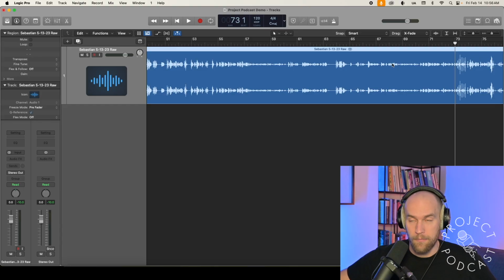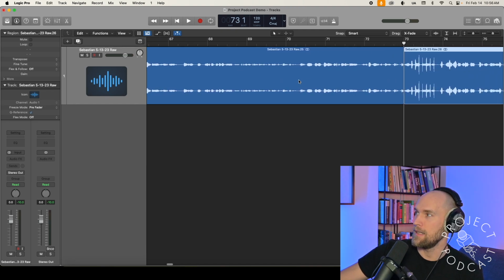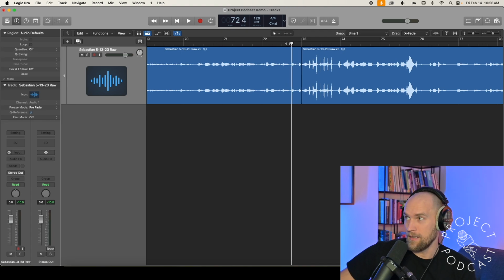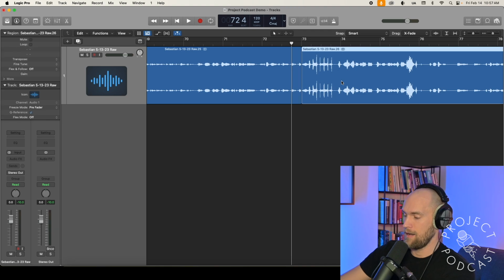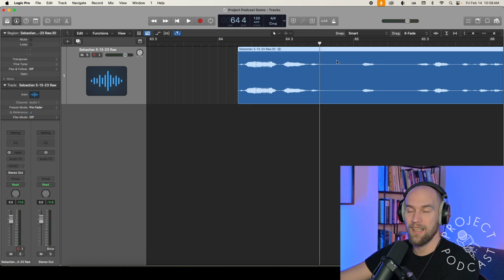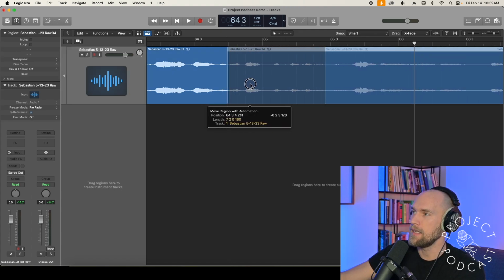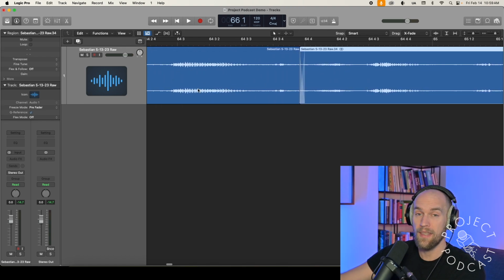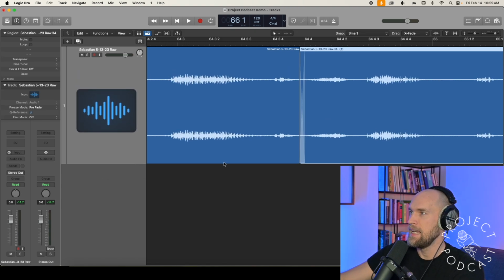Project Podcast: Cutting & Splicing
Learn how to cut audio and splice it back together in your DAW